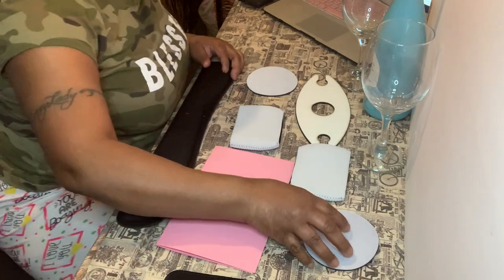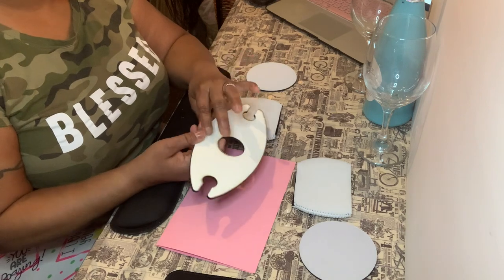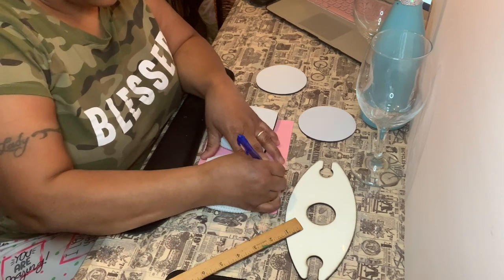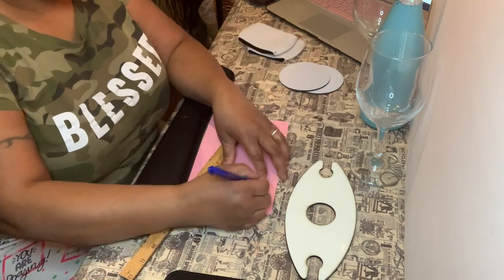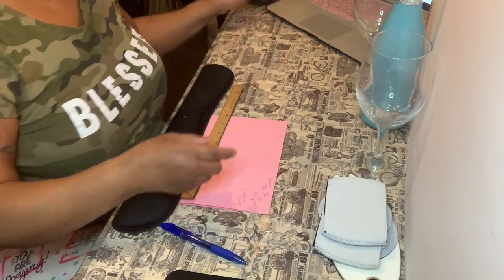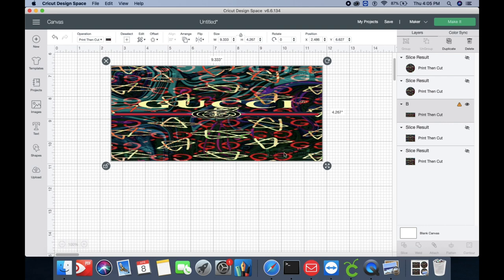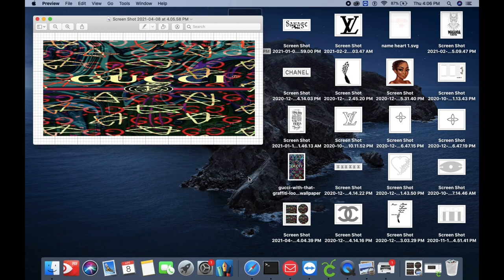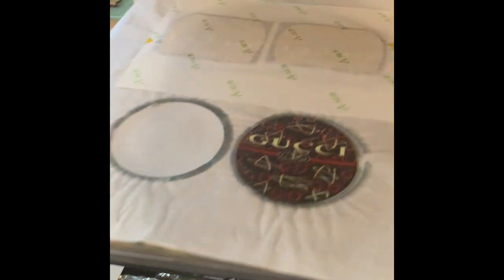DIY SUBLIMATION WINE CADDY AND GLASS SLEEVES AND COASTERS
SUBLIMATION WINE CADDY AND SLEEVES / COASTERS
PURCHASE FROM ETSY
GLASS FROM DOLLAR TREE